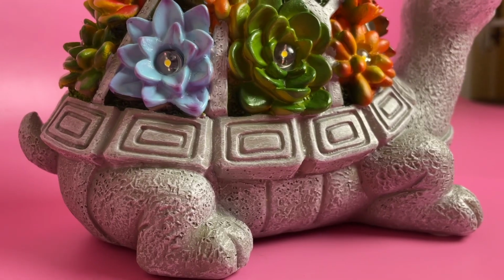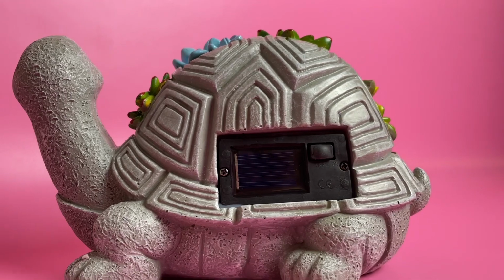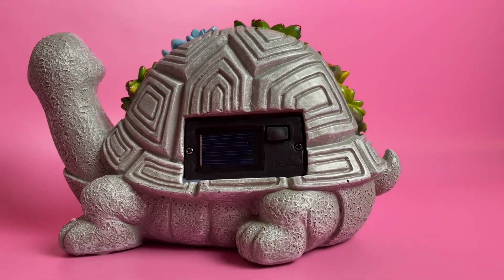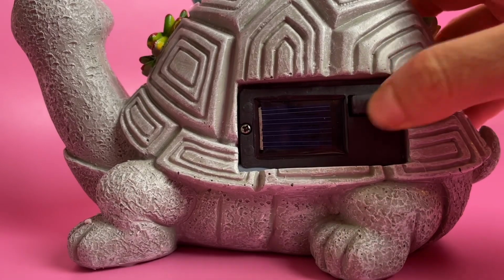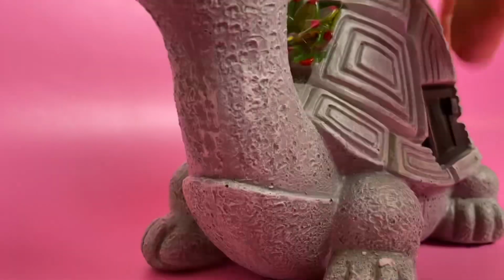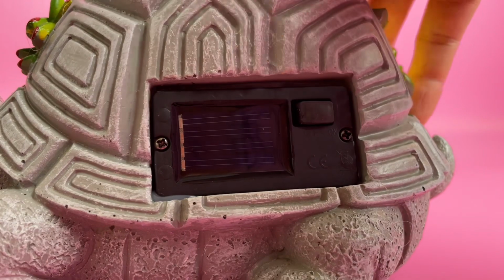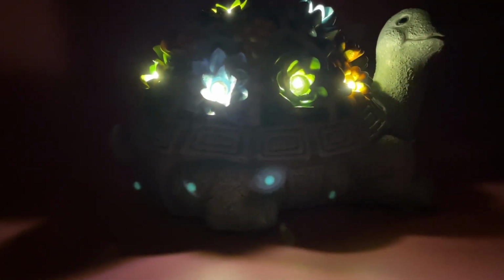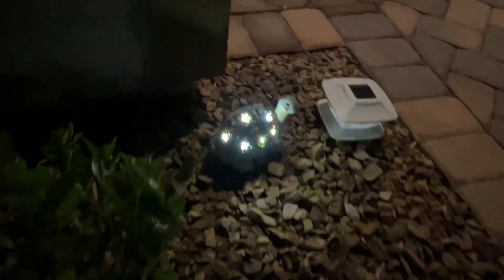Nacome solar garden turtle statue bright and cute!